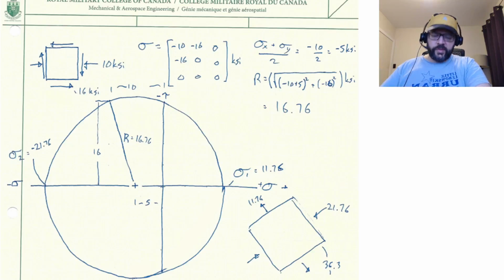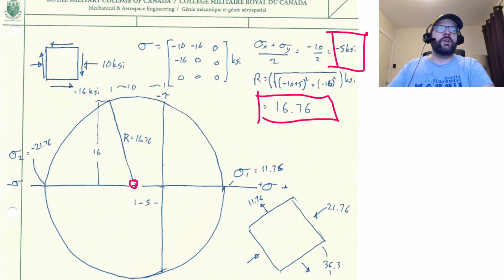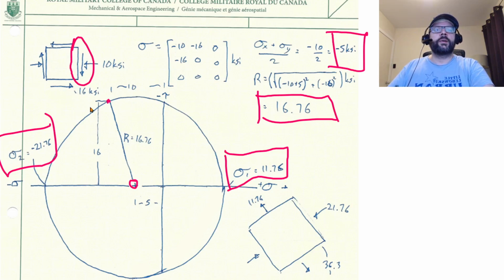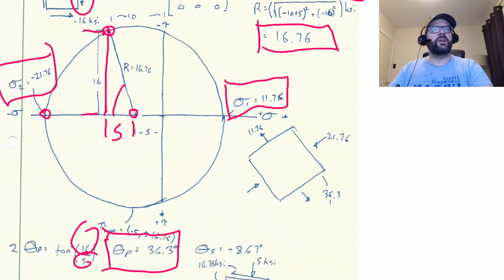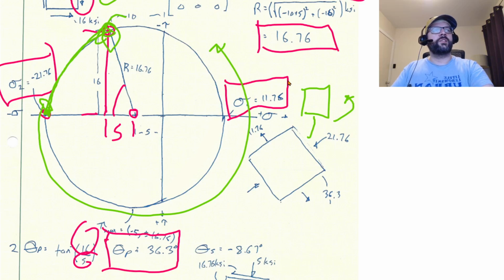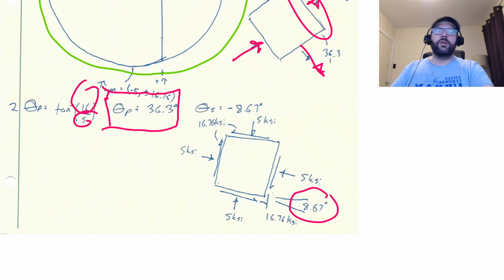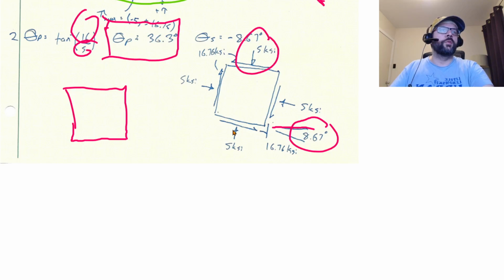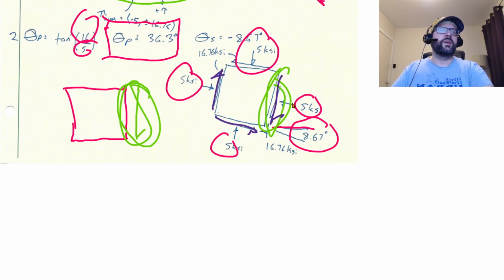Mohr's Circle Example 2